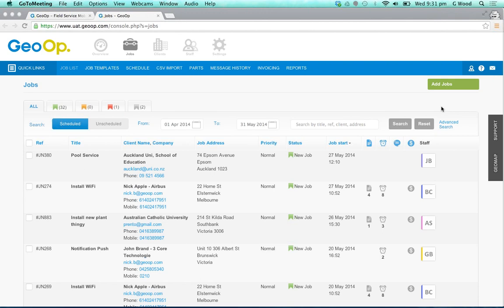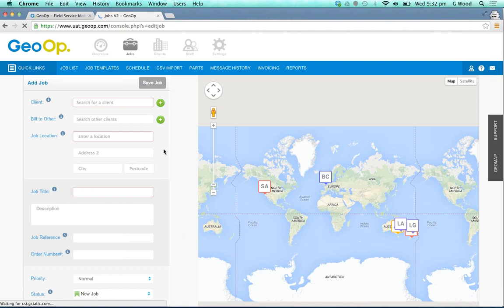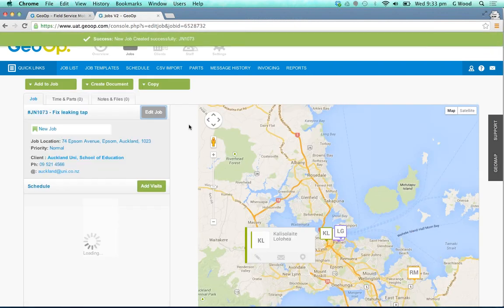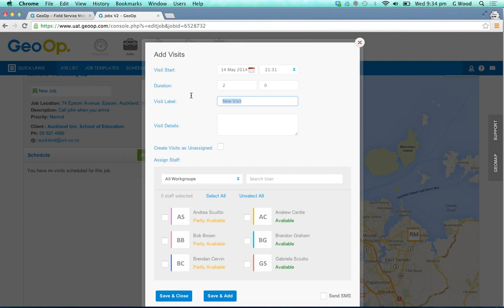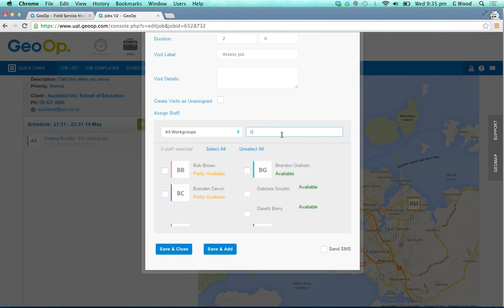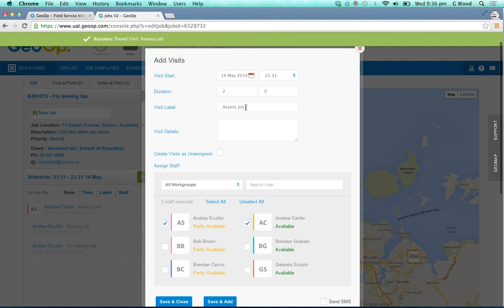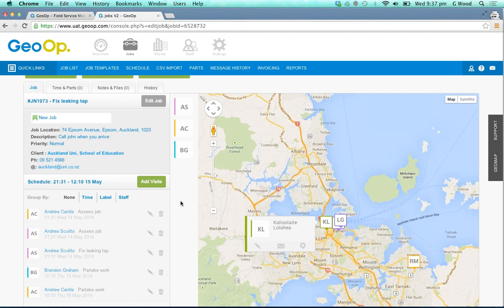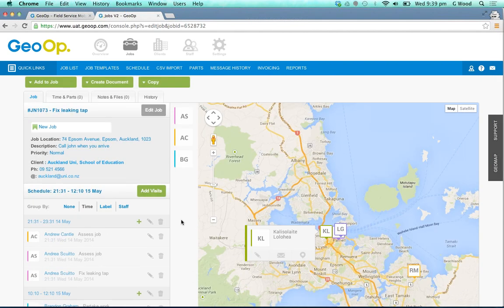Creating a job, single or multi visit - Console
How to schedule a job in GeoOp's new scheduler with multi visit.